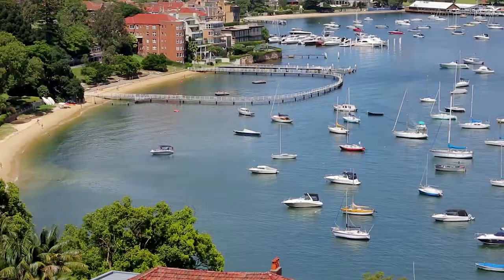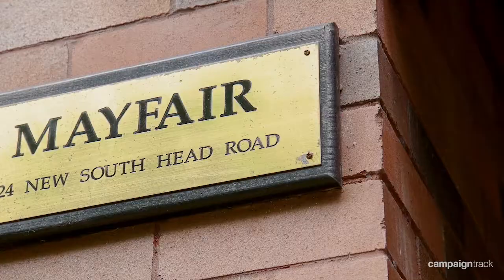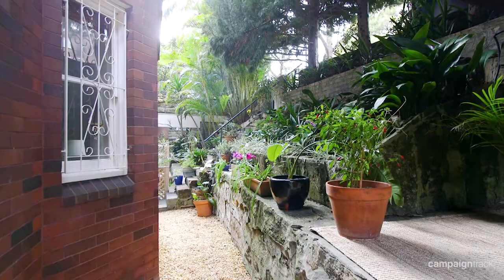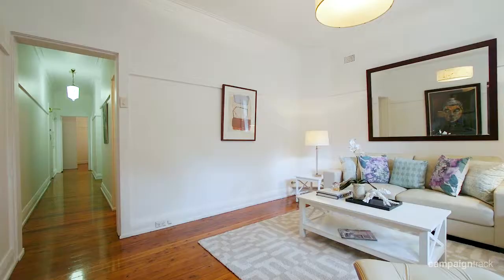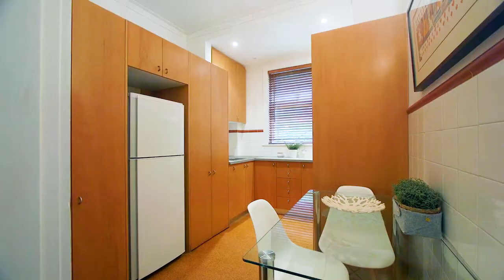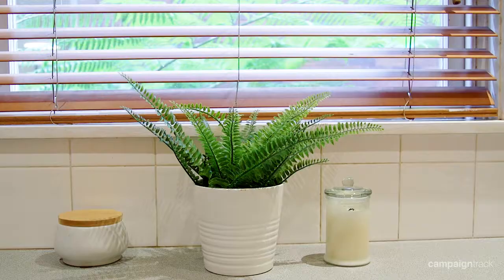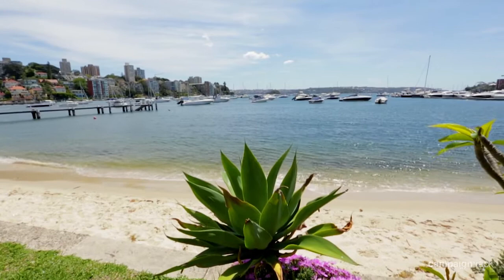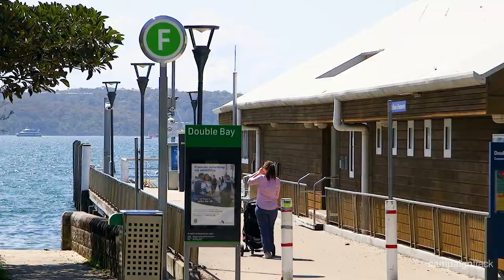James Dunn - R&W Double Bay - 7/524 New South Head Road, Double Bay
Gracious proportions and Art Deco details define this large two bedroom apartment in 'Mayfair', an elegant Art Deco security building positioned between Redleaf Pool and Double Bay village. Peaceful and private with a delightful garden outlook.

The entry hall flows to a large living room (with wide bay window and North-Easterly aspect), eat-in gas kitchen (with concealed laundry), huge main bedroom (with built-ins), 2nd double bedroom (with built-ins) and tiled bathroom.

Additional features include high ceilings, polished timber floors, wide sash windows, timber venetian blinds, Art Deco cornices and picture rails. The apartment block has rear access via Sherbrooke Avenue, which provides accessible parking. The building also features common laundry facilities and a well-maintained garden. This property also offers a wonderful harbourside lifestyle with buses at the door and a short stroll to Double Bay Beach, Steyne Park, cafes, restaurants, shops and ferry wharf.